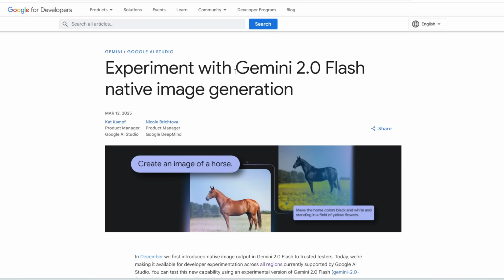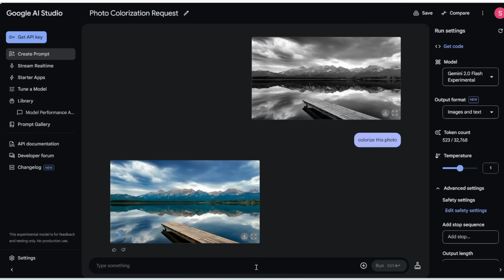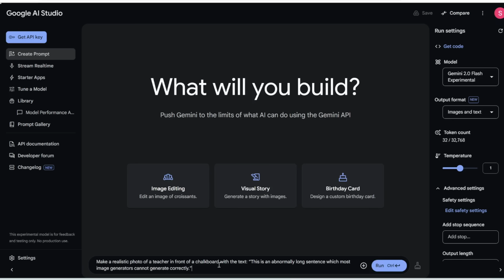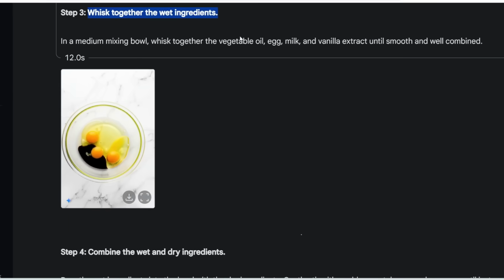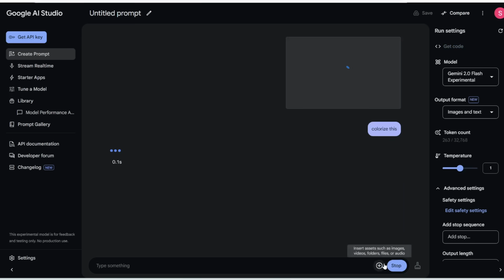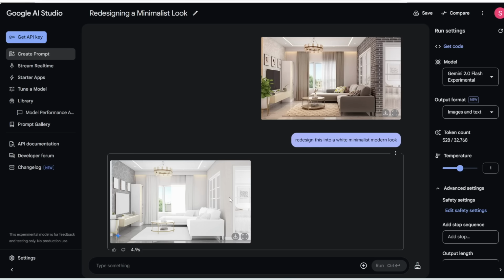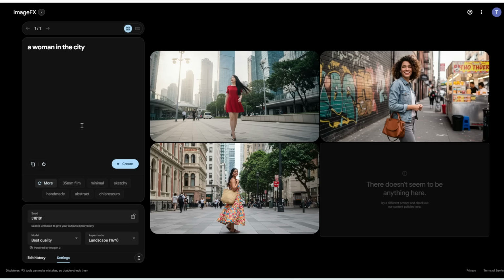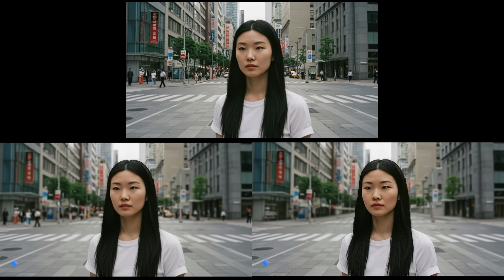This free AI just killed photoshop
New Google Gemini 2.0 Flash can generate and edit images. Colorize photos, replace objects, blur background, & more!

Enter to win a RTX 6000 Ada, personally signed by Jensen Huang. Simply register and attend their upcoming GTC event, free online sessions available.

0:00 Intro
0:38 Gemini 2.0 image generation
1:06 How to use Gemini image generator
2:36 Examples and use cases
13:27 Nvidia giveaway
14:58 More Gemini image examples
16:20 Other free image editors
19:40 Processing video and audio